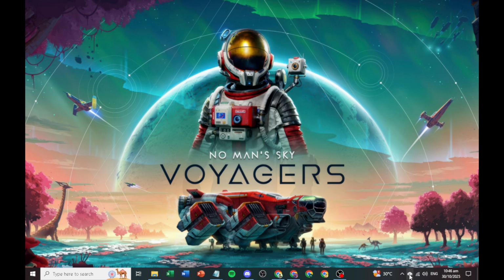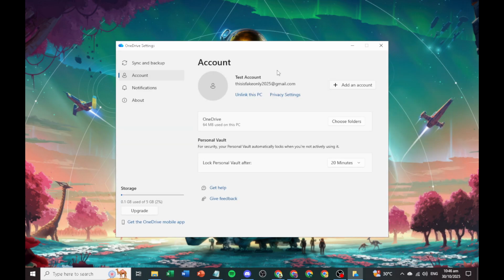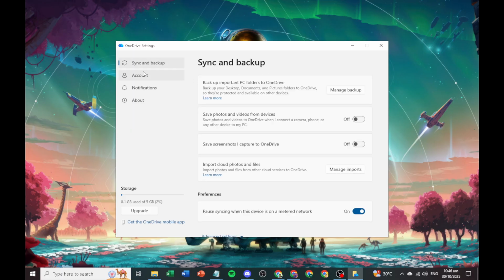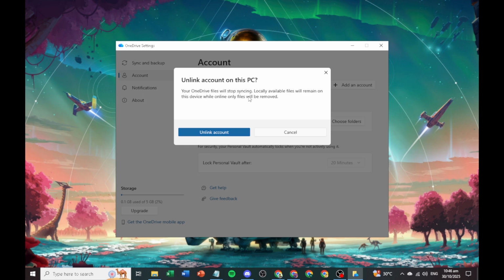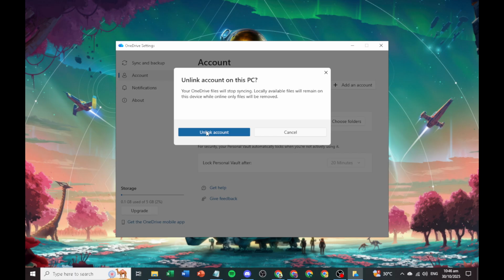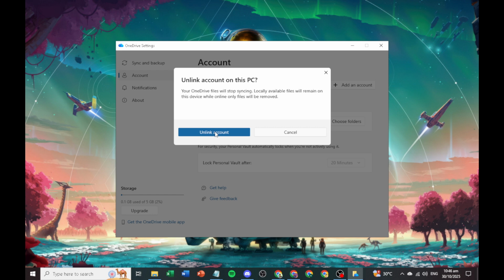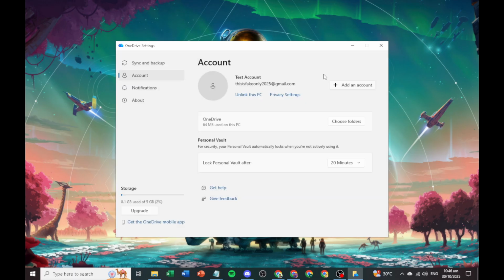How To Turn Off Syncing Onedrive On Your Pc [2026 Guide]